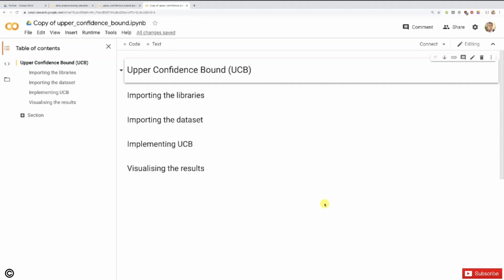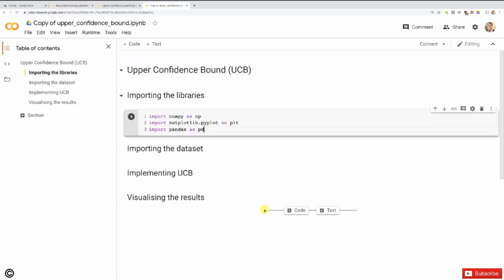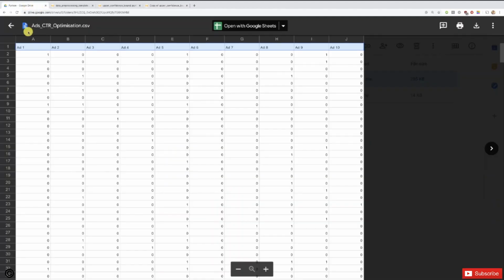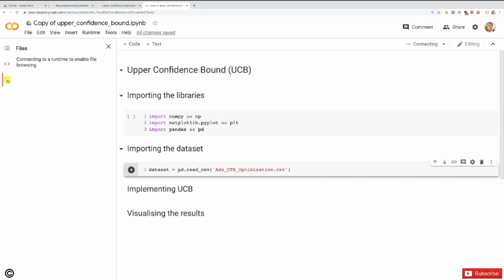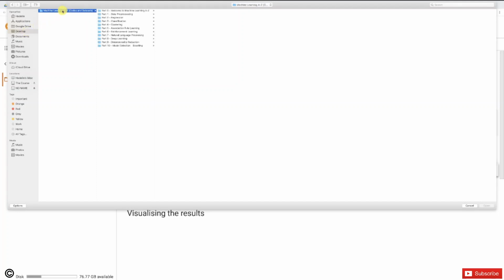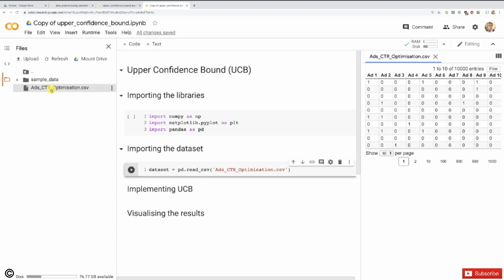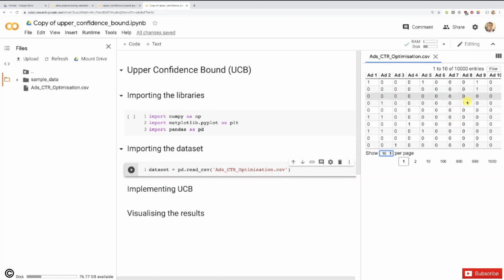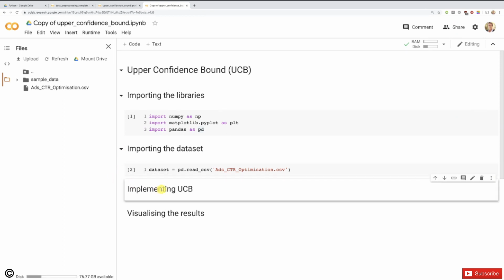Learn Machine Learning | Reinforcement Learning - Upper Confidence Bound (UCB) in Python - Step 2